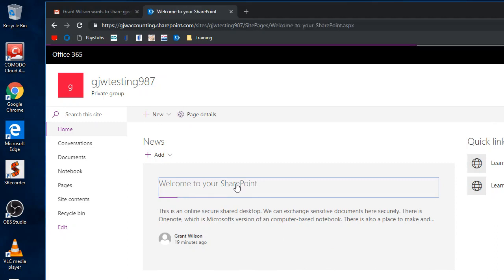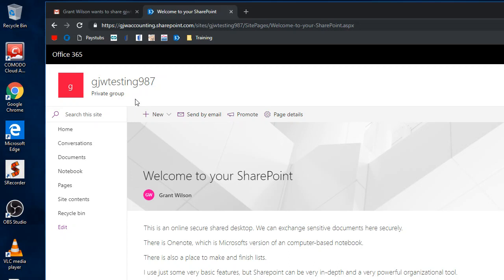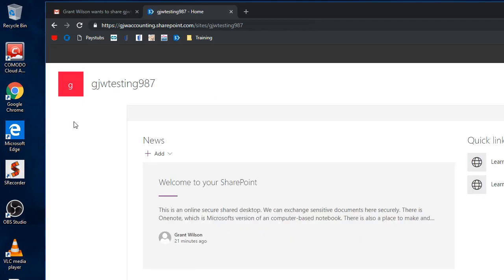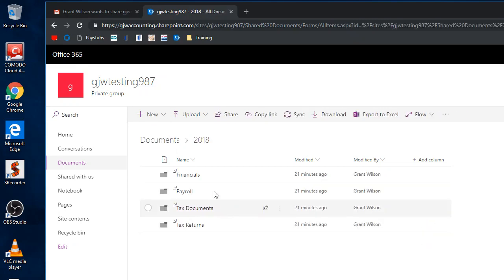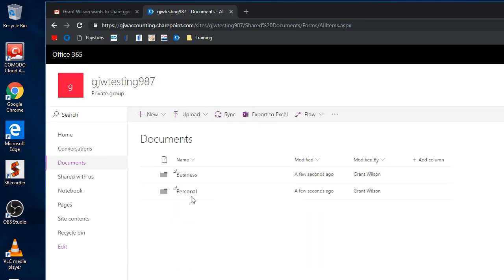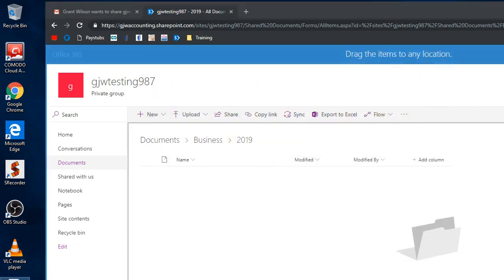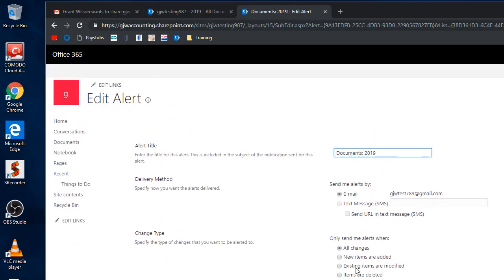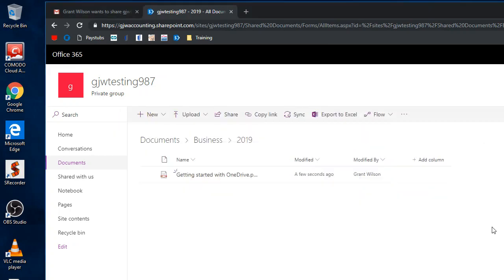GJW Accounting SharePoint 2 of 4 short tutorial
This is the second in the SharePoint series, this video goes into the document section and notifications.

Again, this is just an intro, if you have questions please ask. If you have suggestions let me know.